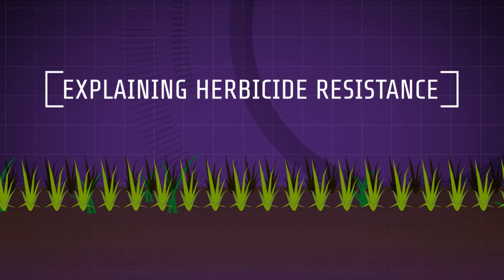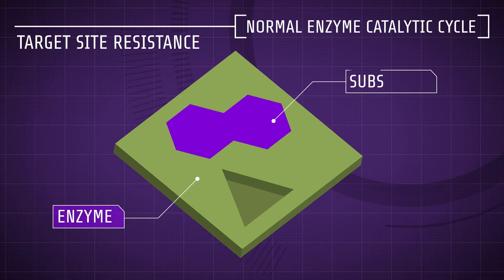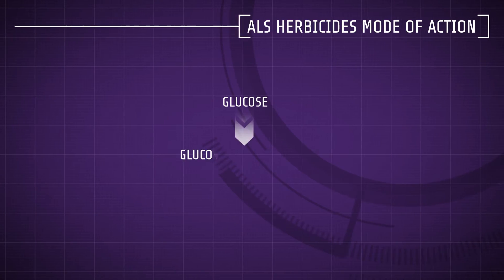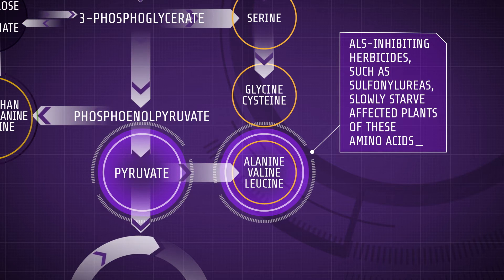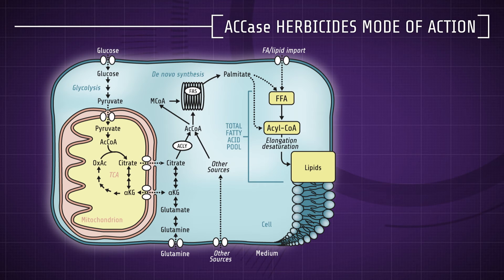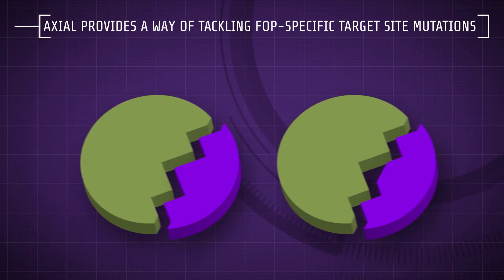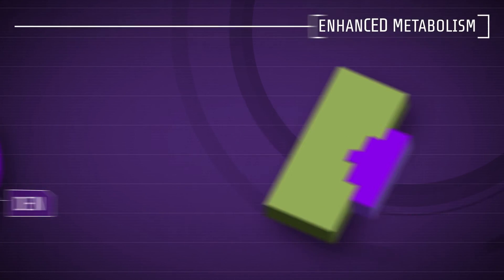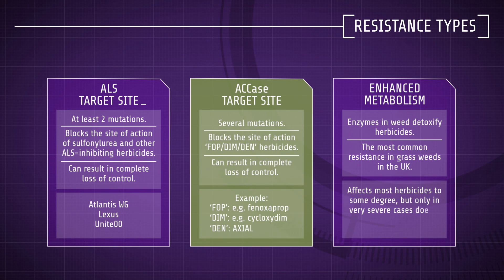Explaining Herbicide Resistance: Herbicide modes of action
This animation explains what herbicide resistance is and how it occurs. The types of herbicide resistance and herbicides' mode of action are described as well as the major groups of chemistry for the control of grass weeds.
Pinoxaden, in AXIAL, is a unique molecule with a unique mode of action which delivers superior weed control for over 10 years.